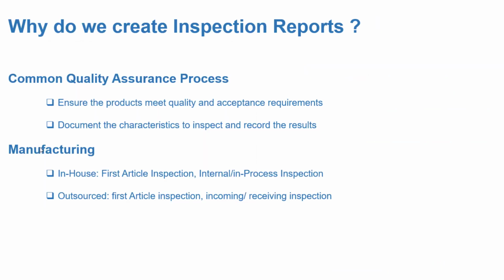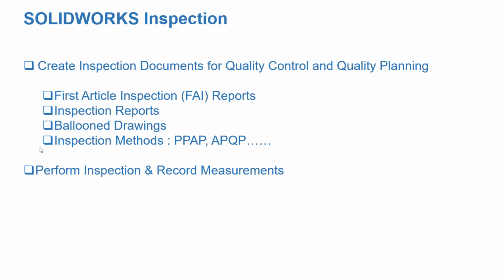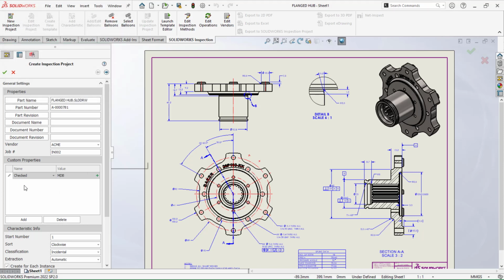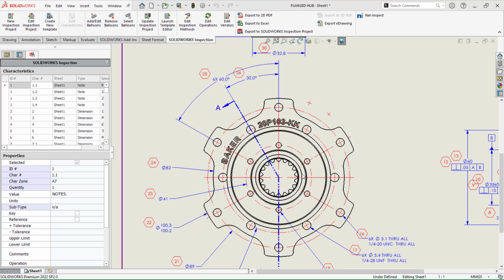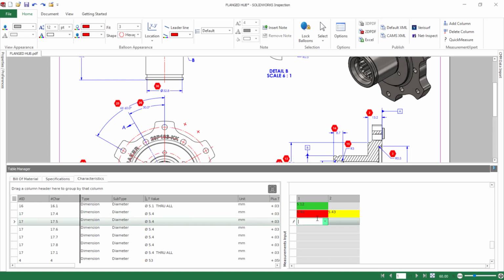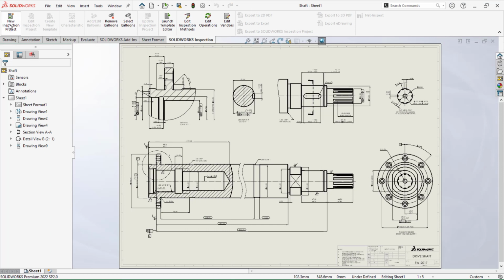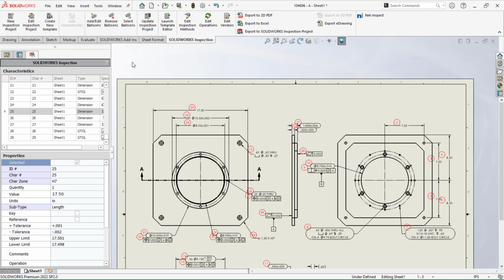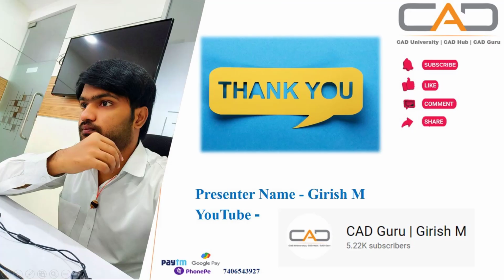SOLIDWORKS Inspection First Look | Inspection Overview | Inspection Demo | Inspection Webinar